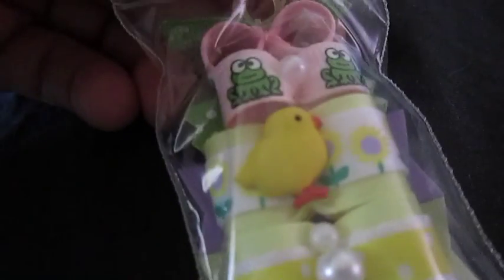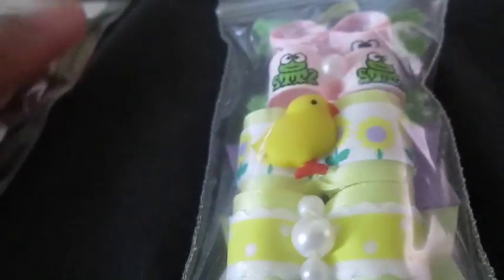Scarlett's Mini Dog Bow Haul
Hi everyone I ordered these bows from a great company called "Bow Biz Dog Bows." I have ordered from them before and they have great quality products. I'm very happy and wanted to share this mini haul of bows for Scarlett.